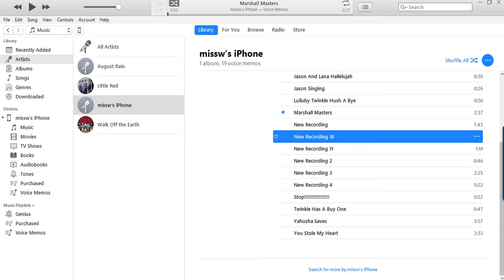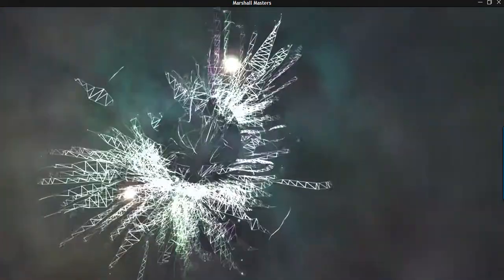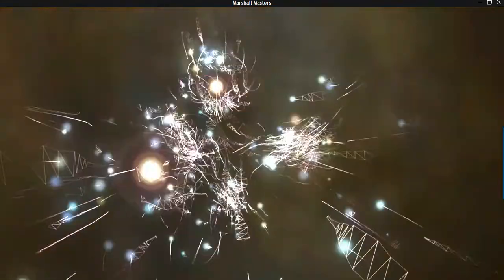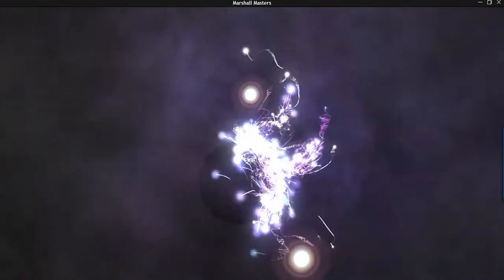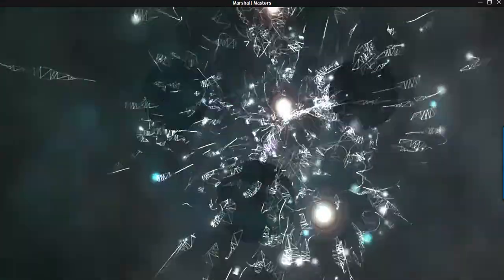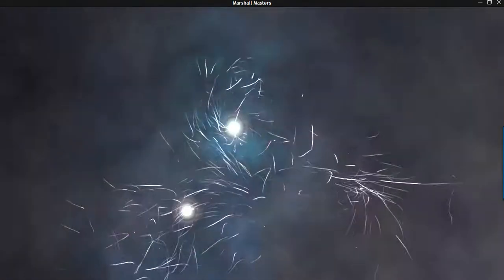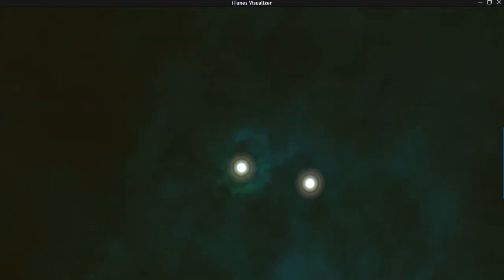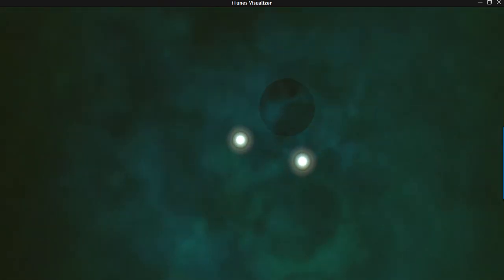Conversation With Marshall Masters RE: Put Your Thumb in Front of the Sun, BS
This conversation with Marshall explains how people will tell you to put your thumb or a piece of paper in front of the sun to block it so you can see the other object. Just listen to Marshall, please.